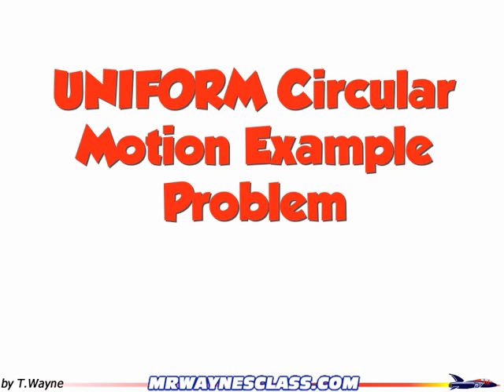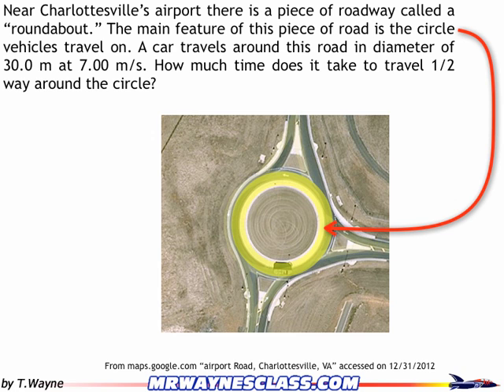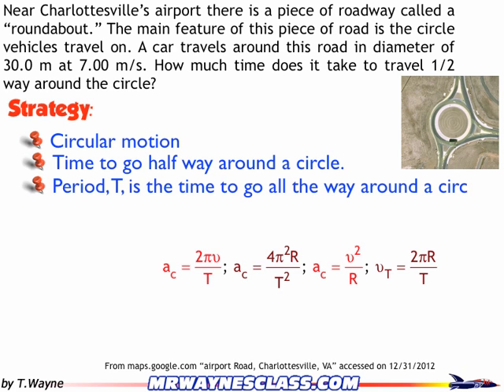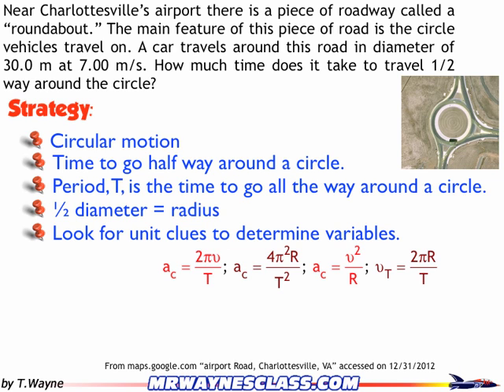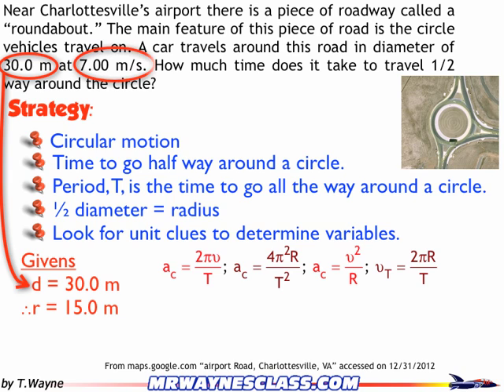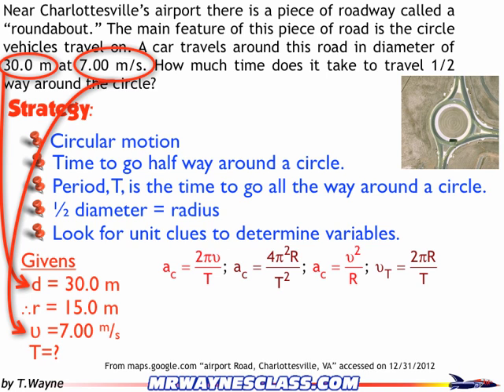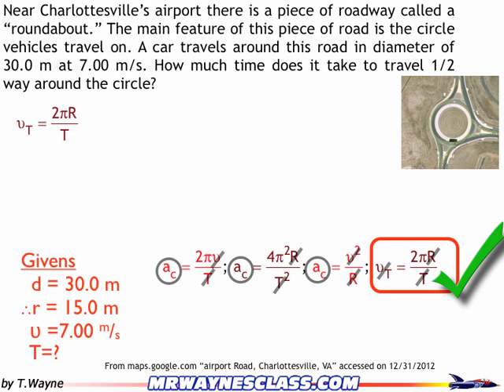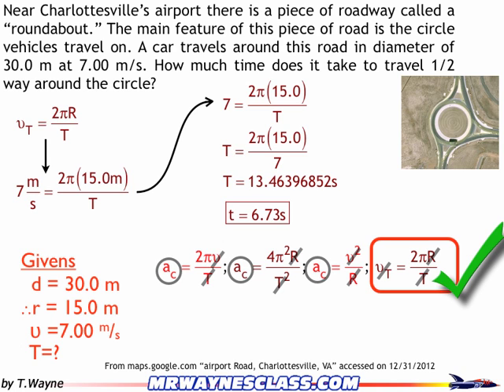Circular Motion Example Problem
This video shows an the solution to an example uniform circular motion problem. "UNIFORM" circular motion problems are where the speed does not change. Here is a second example problem,